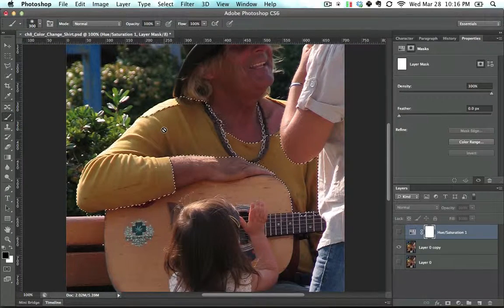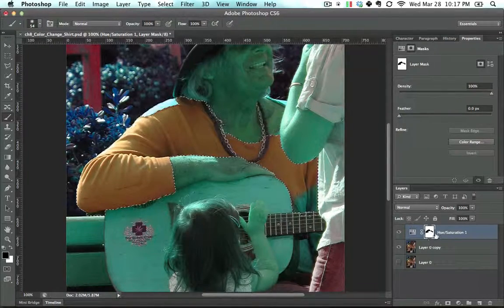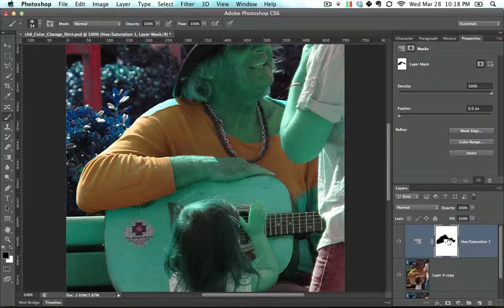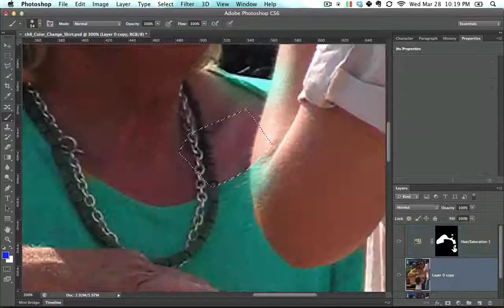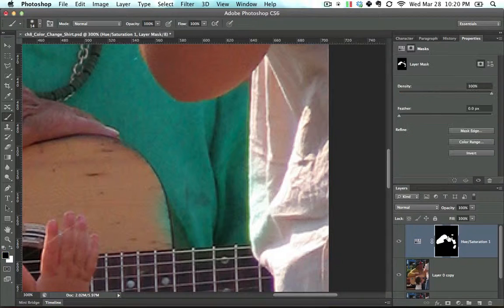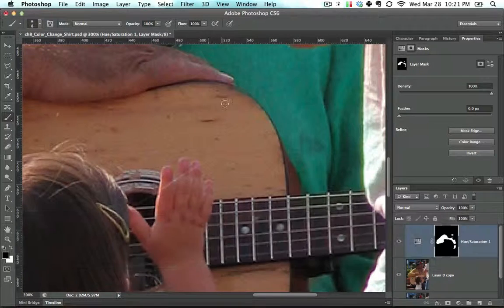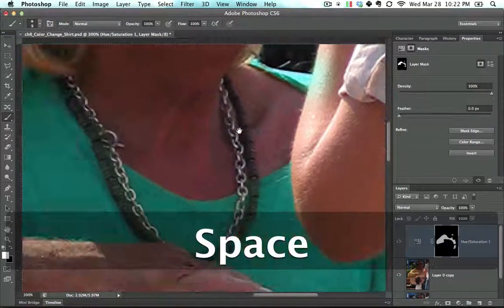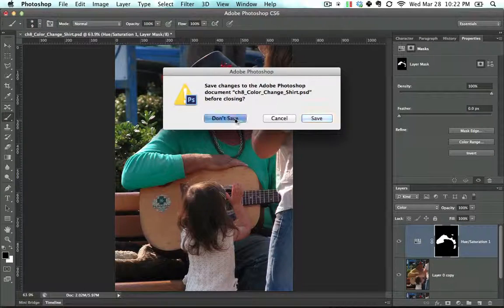Color Correction - 41 Painting in the Color